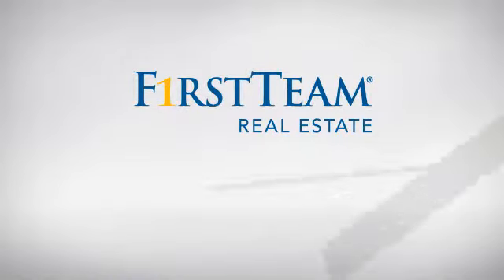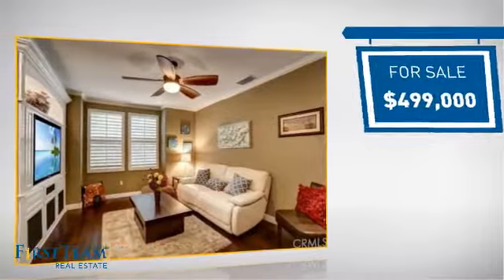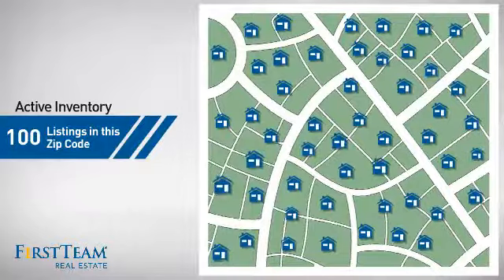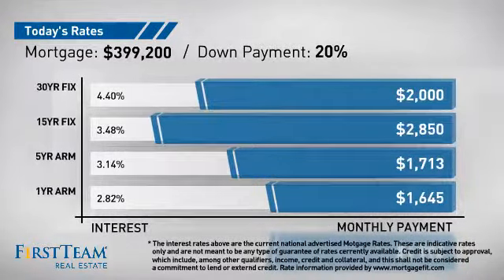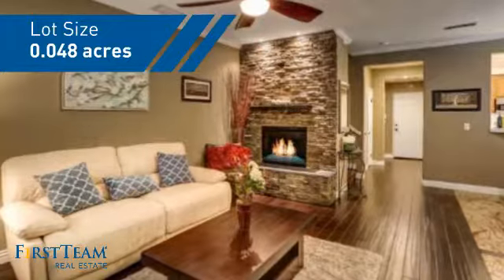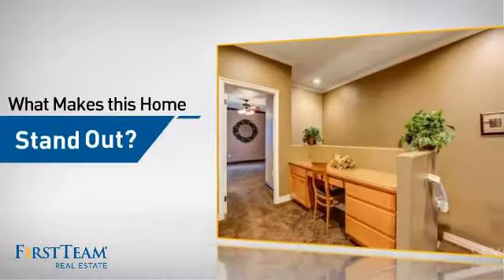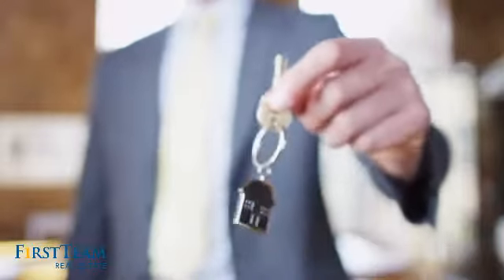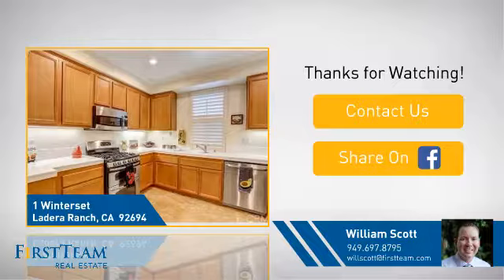1 Winterset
Welcome to one of the most desirable end unit town homes in the heart of Ladera Ranch. This breathtaking Greenbriar residence two corner lot is nestled on a premium location across from Founders Park. Completely upgraded with the finest of finishes while showcasing 3 bedrooms, 2.5 bathrooms and over 1600 sq ft of living space. Hand picked marble floors + crown moldings greet you upon entrance while the el dorado stacked stone fireplace is sure to impress all with its classy ambiance. Espresso maple hard wood floors line the lower living area and formal dining room which is a perfect accent to the custom entertainment center and plantation shutters. The Kitchen displays stainless steel appliances, noche travertine, windows for natural light, and plenty of counter space. Powder room with stunning wainscoting and marble emperador sink complete the lower level. New high end carpet has been layed upstairs with crown moldings, designer paint, and high baseboards in every room. This floor plan is highly sought after for its over sized master bedroom with balcony to enjoy morning coffee or late night stars. Separate upstairs laundry room is a must and the attached 2 car garage finalizes this home. Walk to all community events and award winning schools. Location!